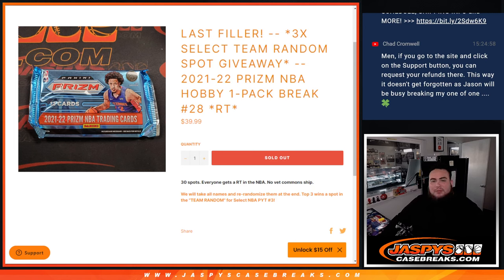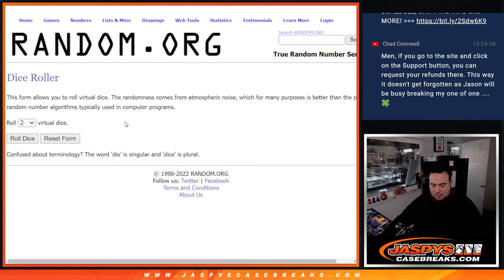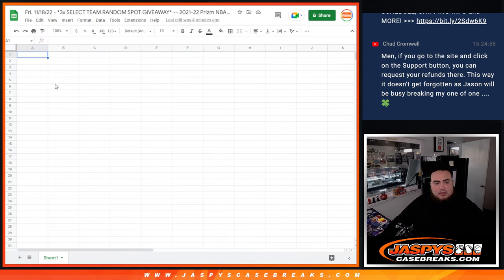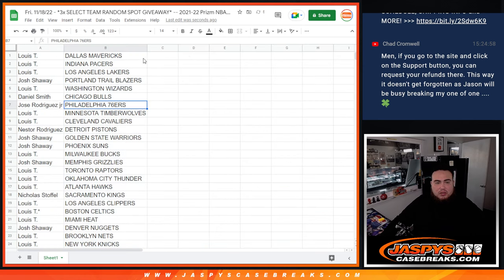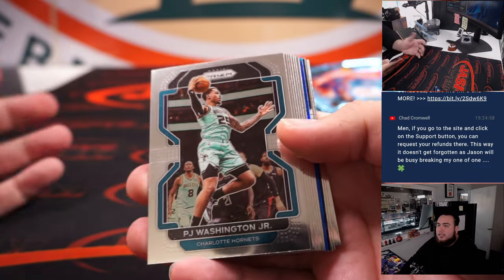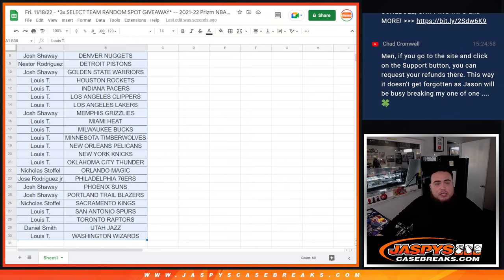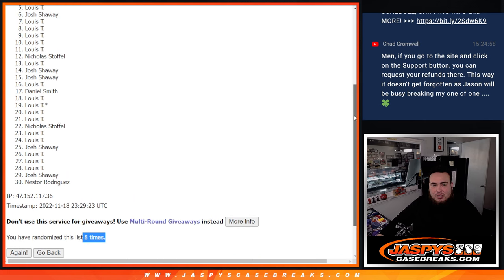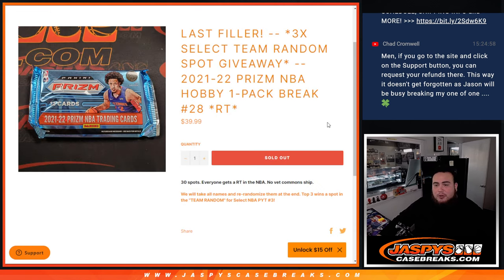Fri. 11/18/22 - *3x SELECT TEAM RANDOM SPOT GIVEAWAY* -- 2021-22 Prizm NBA Hobby 1-PACK #28 *RT*